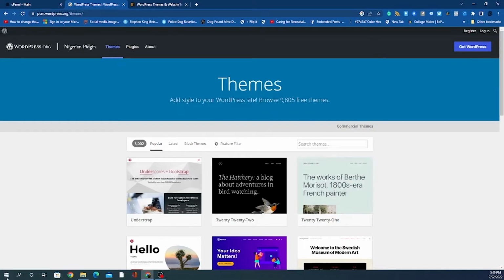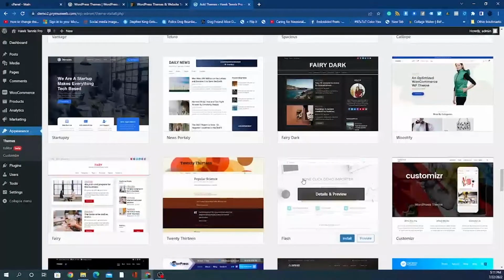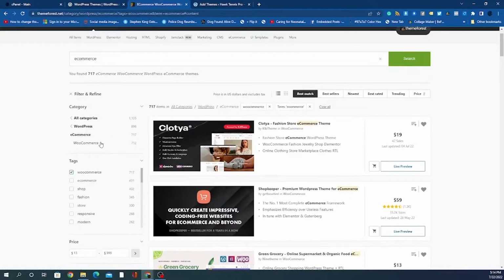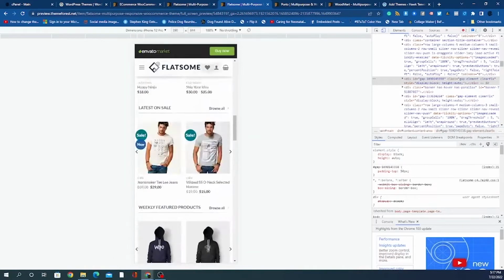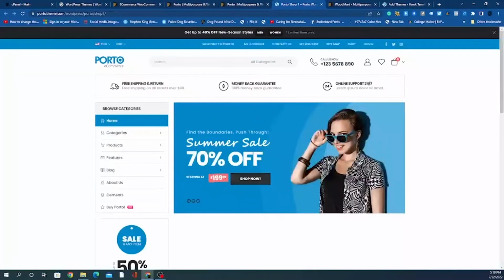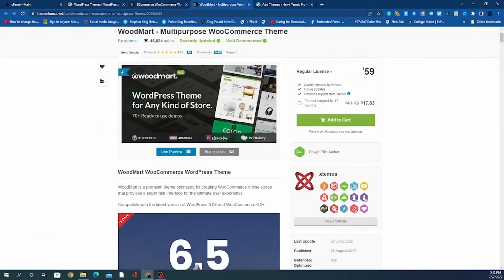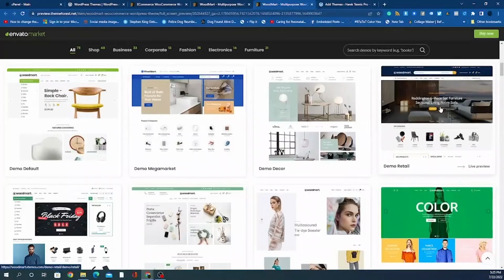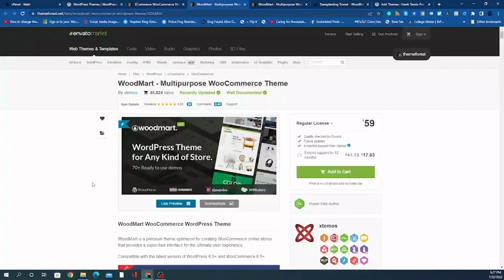How to Choose The Right WooCommerce Theme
In this video, you will learn the criteria on how to choose the right WordPress WooCommerce theme.